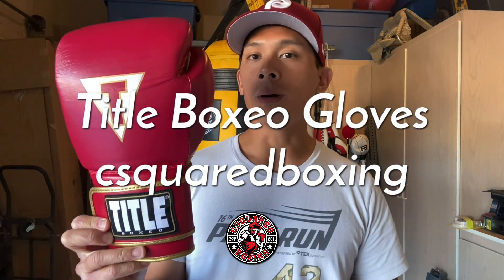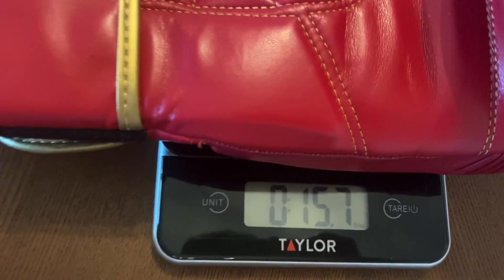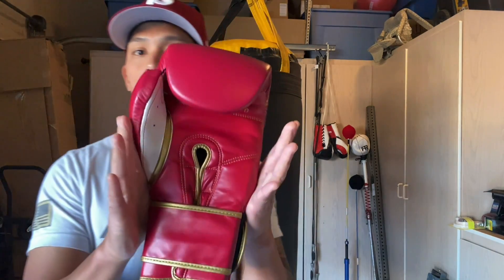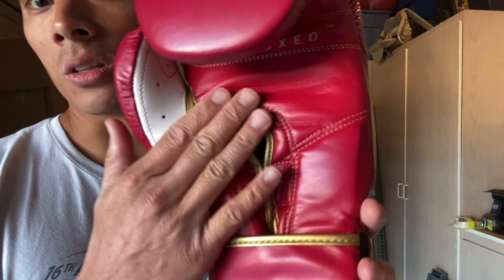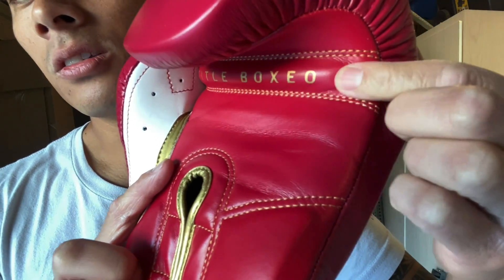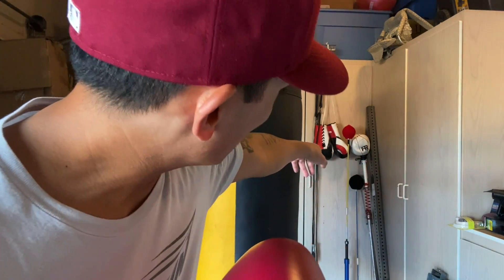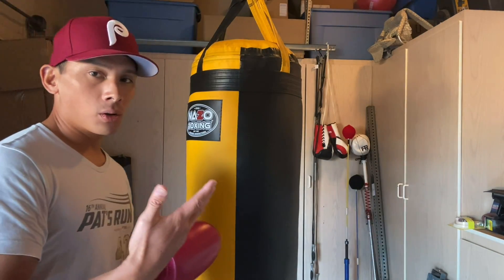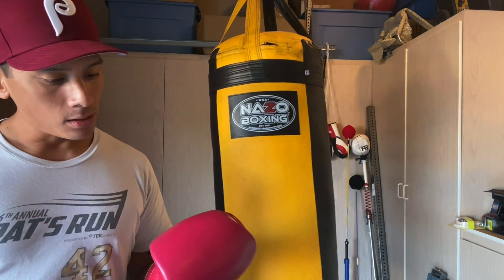Title Boxeo Mexican Style Boxing Glove REVIEW- NOT REALLY A MEXICAN STYLE GLOVE?!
Timestamps
00:00 - Intro
00:30 - Glove Review
12:00 - Glove Score

9 1/4 " Wide from side of index finger to side of pinky finger
8" Tall from bottom of palm to top of middle finger
11" Closed Fist Circumference